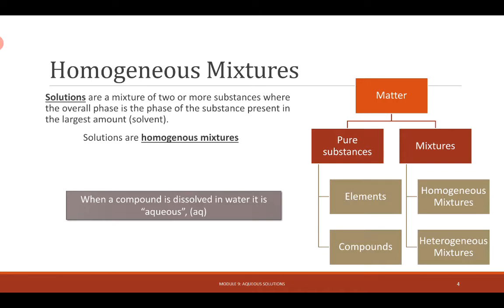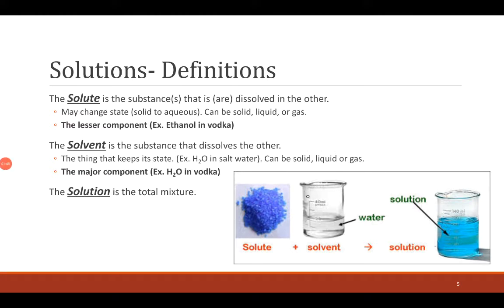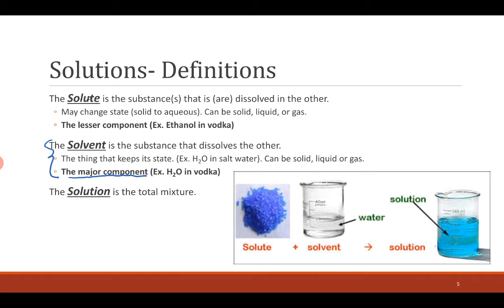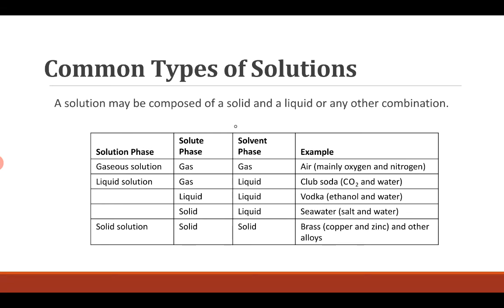Chem 1A - U2M2V1 - What is an Aqueous Solution?